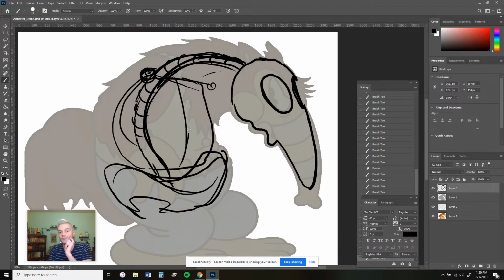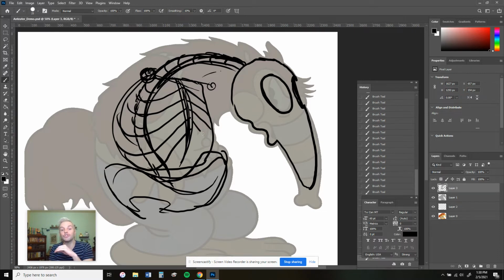Drawing the Skeleton - Part 2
Oooooh lets keep those details coming! Follow along to finish up the core of the body and branch out from there!